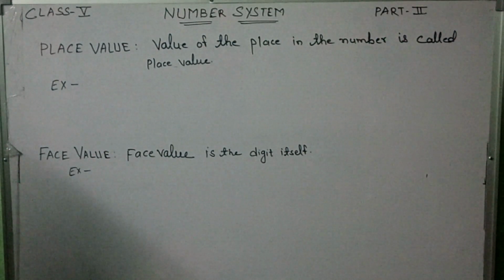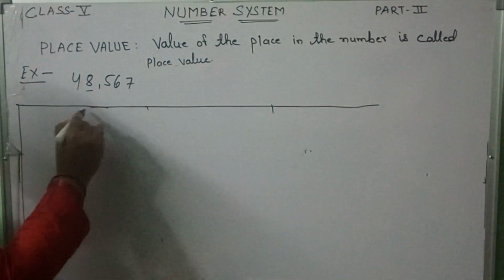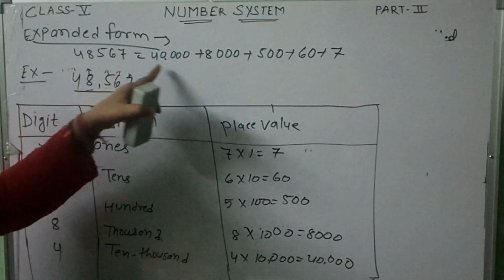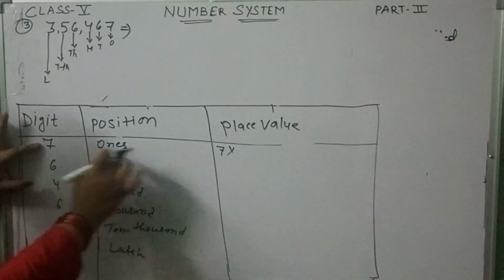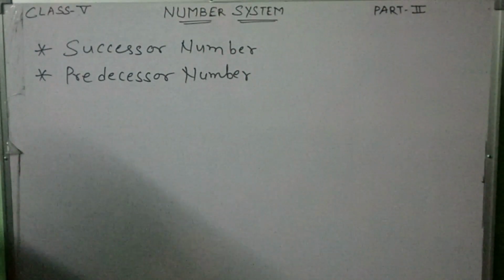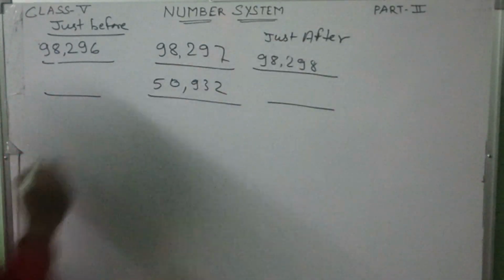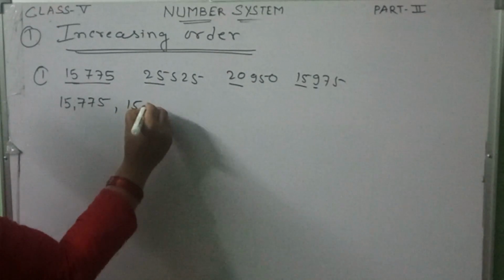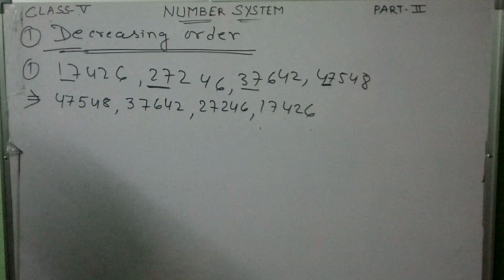NUMBER SYSTEM || CLASS-5 || [C.G.BOARD] || LECTURE-2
Be tuned for the next video.